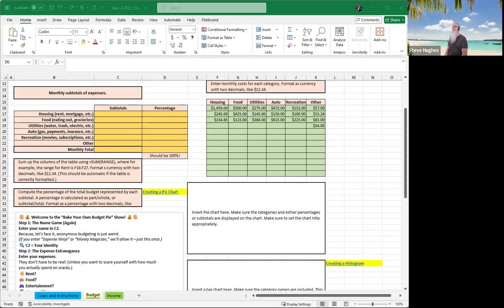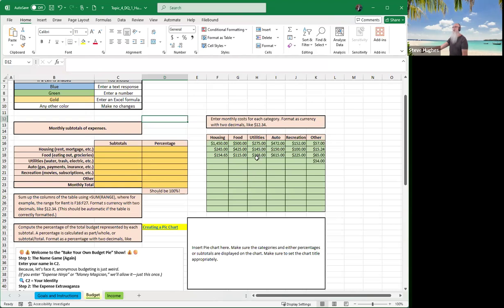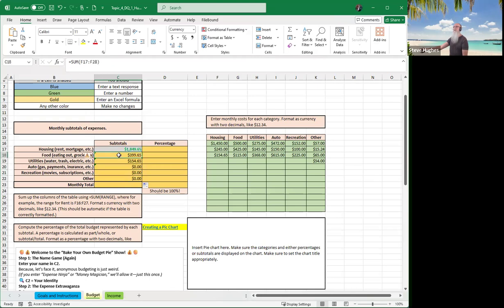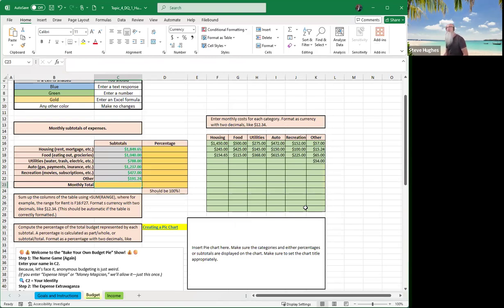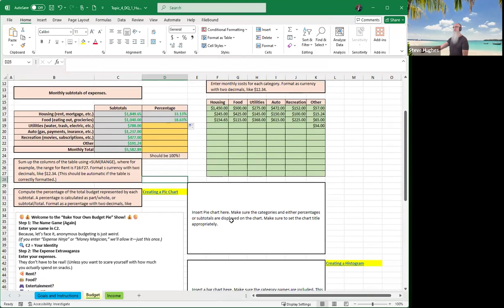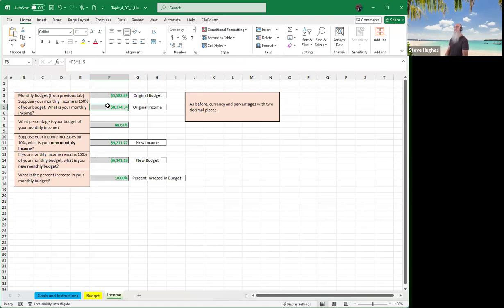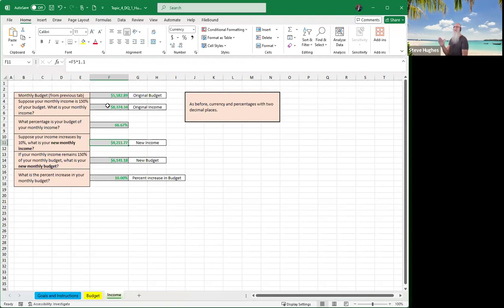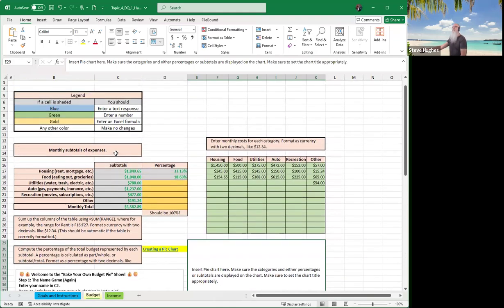🥧💰 Welcome to the “Bake Your Own Budget Pie” Show! 💰🥧Budgeting in Excel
Step 1: The Name Game (Again)
Enter your name in C2.Because, let’s face it, anonymous budgeting is just weird.(If you enter “Expense Ninja” or “Money Magician,” we’ll allow it—just this once.)🔍 C2 = Your Identity
Step 2: The Expense Extravaganza
Enter your expenses.They don’t have to be real! (Unless you want to scare yourself with how much you actually spend on snacks.)🍕 Rent?🍔 Food?🎮 Entertainment?📱 Phone Bill?(Rough estimates are fine—this isn’t an IRS audit.)
Step 3: The Formula Fiesta
Here’s how to enter the formulas.But wait—don’t just type numbers! Use formulas to make your spreadsheet do the heavy lifting.🧮 Let Excel be your math butler.(If you get stuck, just whisper “formula” three times and help will appear.)
Step 4: The Percentage Party
Use “Format cells” to turn numbers into percentages.Because 0.25 just doesn’t have the same je ne sais quoi as 25%.🎉 Right-click ➔ Format Cells ➔ Percentage(Voilà! Instant sophistication.)
Step 5: The Chart Challenge
Highlight the categories and subtotals or percentages (rows 17–22).Then, click “Insert” and choose “Pie chart.”🥧 Watch your budget turn into a delicious pie!(Or, if you’re feeling wild, make a bar chart. The procedure is similar—just choose “Bar chart” instead.)
Step 6: The Title Tweak
Click the pie chart and change the title.Make it your own!✏️ “My Budget: A Tale of Snacks and Savings”(Or whatever floats your financial boat.)
Step 7: The Video Voyage
Here’s the video for Topic 4 DQ 1!🎬 Watch, learn, and conquer your budget like a pro.
🚀 Ready to Budget Like a Boss?
Go forth and chart your financial destiny!(And remember: A pie chart a day keeps the debt collectors away.)🥧📊✨